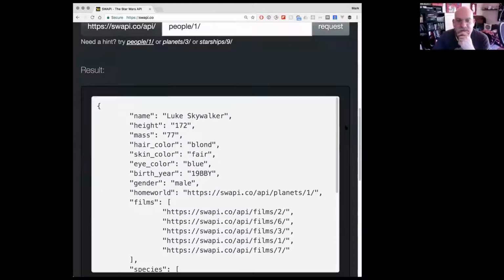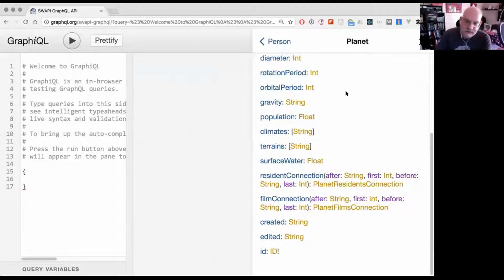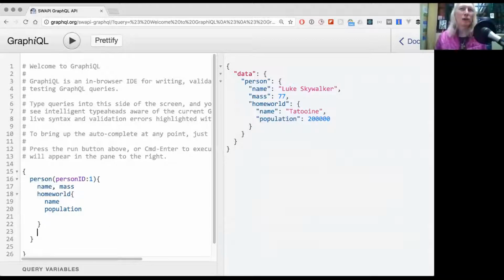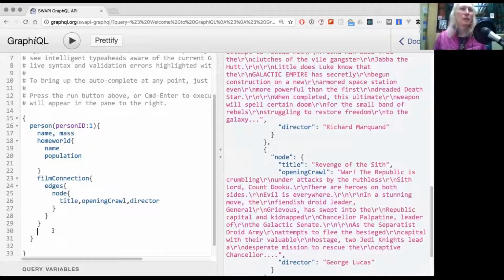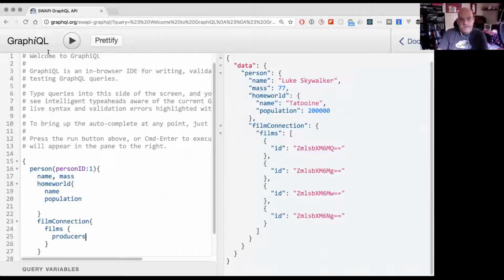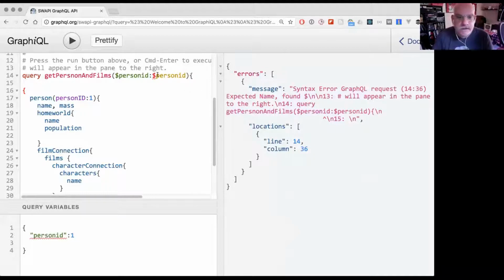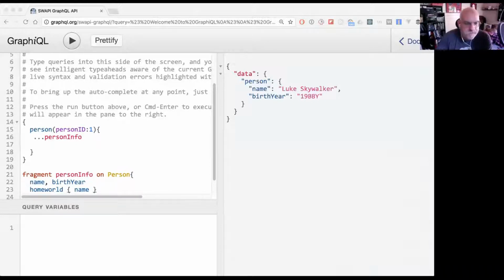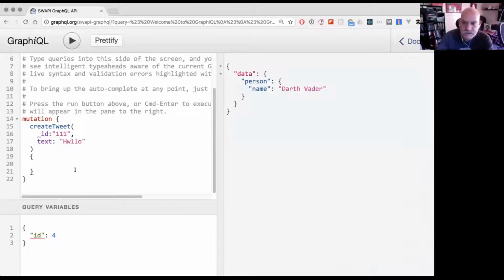043 Let’s get GraphQL! (Smart API access from CFML), with Mark Drew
Mark Drew talks about “Let’s get GraphicQL! (Smart API access from CFML) ” in this episode of ColdFusion Alive podcast with host Michael Smith.

Episode highlights:

History of API use: SOAP, REST, GraphQL, oh my!
Why GraphQL?
Why Facebook invented it 2012
Open source version released in 2015 + spec released
What exactly is GraphQL
A query language for APIs
For example, if you look at a single tweet, obtained from Twitter's API, you will so a stack of information that you don't need! If only there was a way to query this data to get just what you need.
GraphQL - A language specification that solves the same problem that SQL did for Relational Databases.
Fundamentals of GraphQL
Hierarchical
Parse the graph of data - parents → children → grandchildren
Product-centric
Strong-typing
Client-specified Queries
Introspective
The API is self-documented
Language Concepts
Fields and subfields
types and fields, not endpoints. Access the full capabilities of your data from a single endpoint. GraphQL uses types to ensure Apps only ask for what’s possible and provide clear and helpful errors
Edges
Nodes
Filters
Arguments
Fragments
Variables
Mutations
CRUD operations
Versioning
Add new fields and types to your GraphQL API without impacting existing queries. Aging fields can be deprecated and hidden from tools. By using a single evolving version, GraphQL APIs give apps continuous access to new features and encourage cleaner, more maintainable server code.
How about in CFML?
Client libs
Java Server Libs
IDL based on the GraphQL apec
Must strip extra whitespace from the query you submit
Who are actually using it and why?
Github
Intuit
Coursera
Shopify
Sky TV
Faster to run
Good for mobile apps
Apollo tools and server
How was cf.Objective for you?
What are you looking forward to at CFCAMP and NCDevCon?

Adam Tuttle
SOAP
REST
REST endpoint
REST get
REST post
REST delete
JSON
Swagger auto documentation creation
GraphQL
History of Facebook inventing GraphQL
The star warsAPI test playground
The GraphicQL swapi  demo
GraphQL edge
GraphQL node
GraphQL filter
GraphQL Fragment
GraphQL Mutations
CRUD = Create Read Update Delete
Matt Gifford
Paw REST software
SAML
Apollo GraphQL tools and clients
Graph.cool
Preside CFML CMS